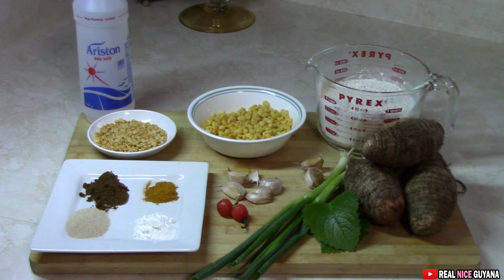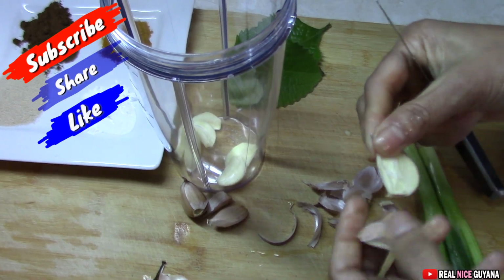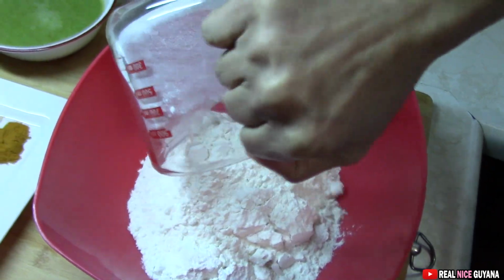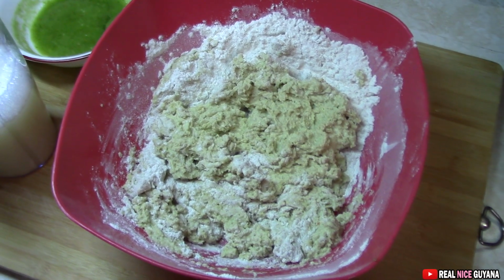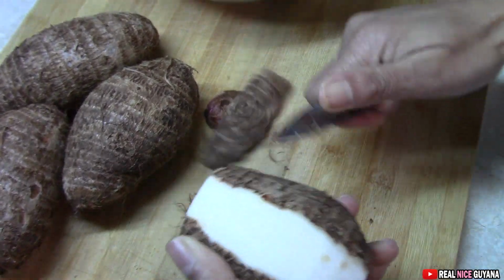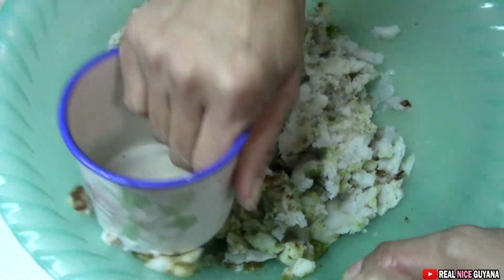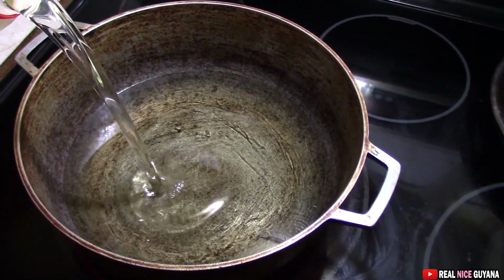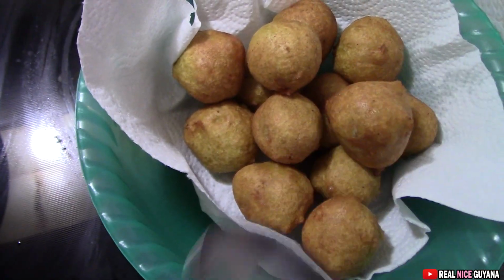Eddo Balls, step by step Recipe Video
Ingredients
For the Batter
3 cups flour
1 tsp baking powder
1 tsp yeast
1 1/2 tsp Geera ( Cumin )
1/2 tsp turmeric
1/4 cup split peas soaked
1 stem scallion
1 broad leaf thyme
6 cloves garlic

Eddo Seasoning
4 medium sized eddo
1 stem scallion
2 cloves garlic
1 broad leaf thyme
1 tsp. Roasted ground  Geera ( Cumin )